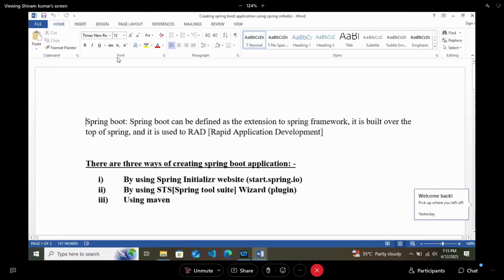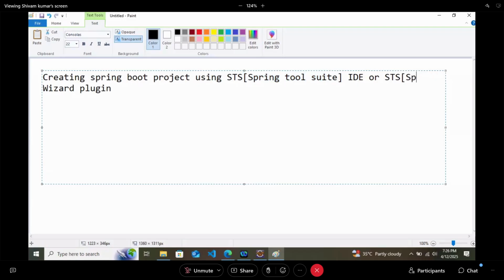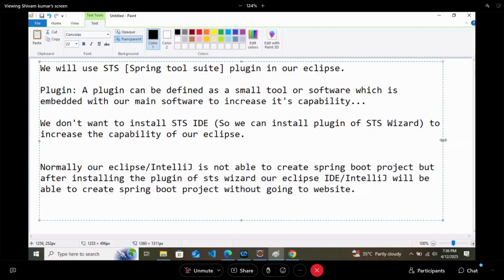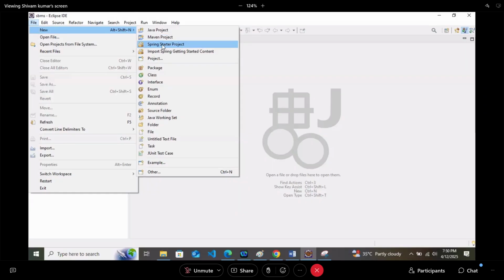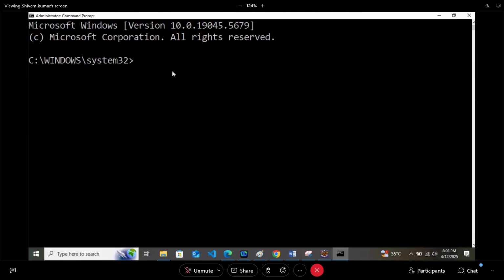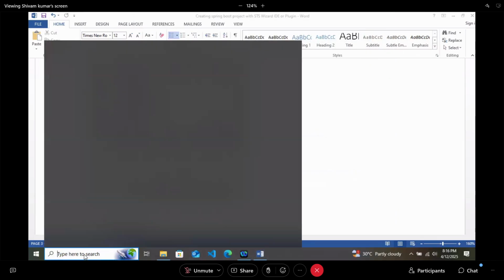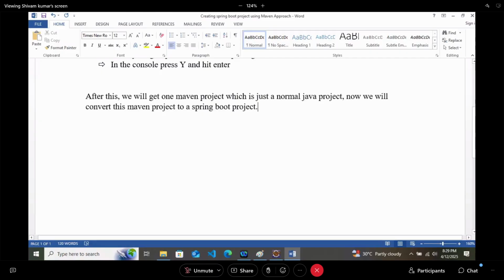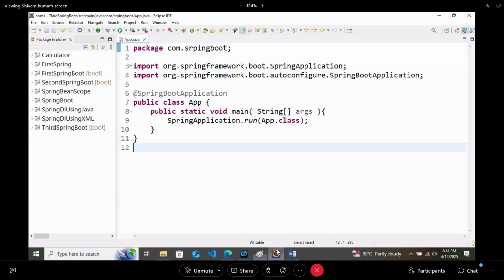12 April 2025 Spring Boot & Microservices Day 21